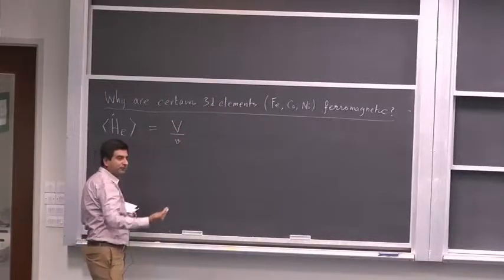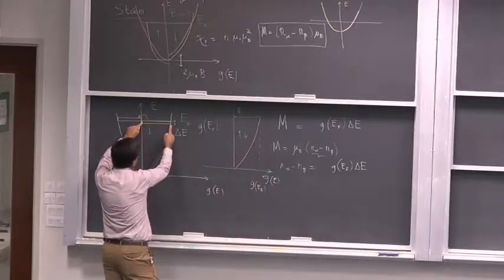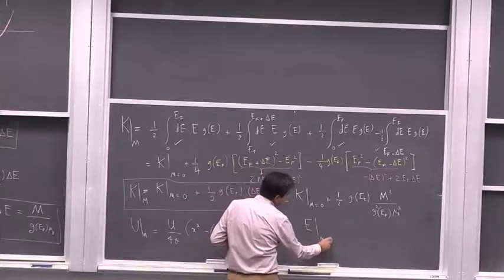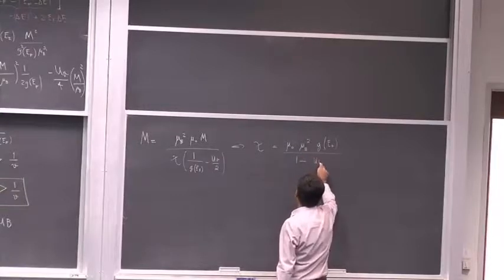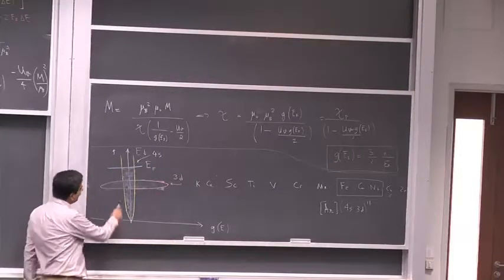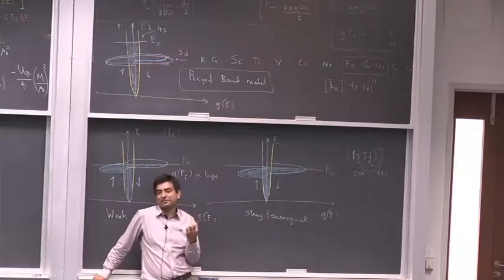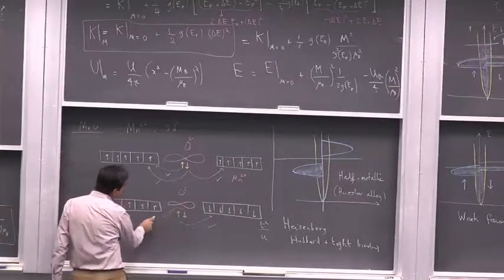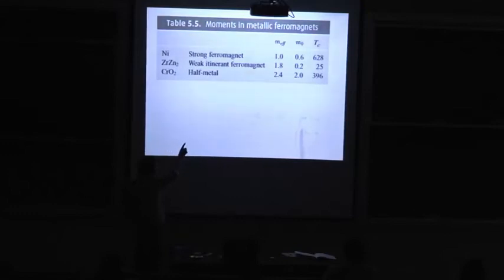Solid State Magnetism (Lecture 24): Stoner Model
24: Stoner Model

Stoner criterion, Susceptibility in Stoner model
Qualitative analysis of ferromagnetism in 3d elements
Rigid band model
Weak and strong ferromagnets, Heusler alloys
Superexchange interaction in MnO
RKKY interaction